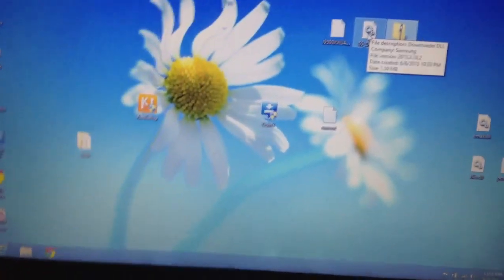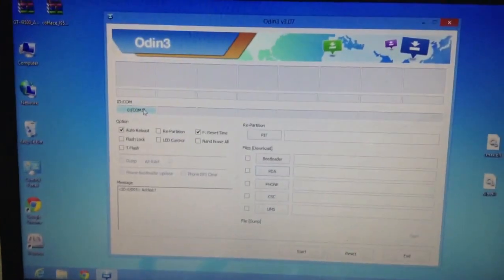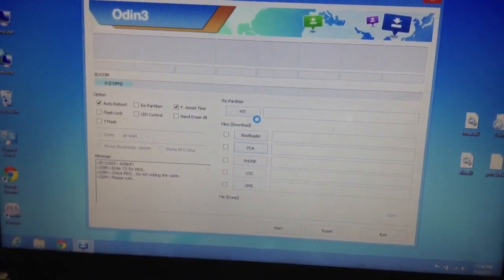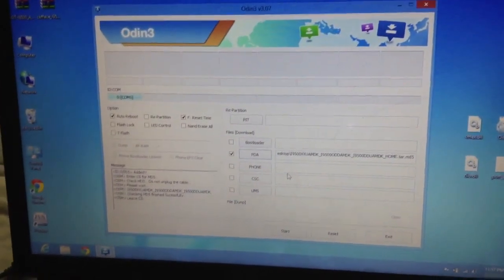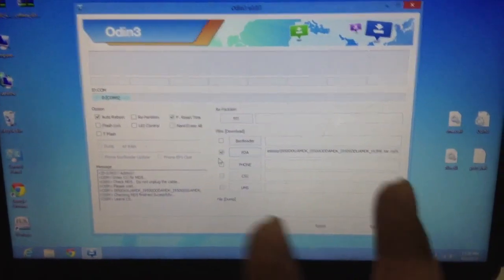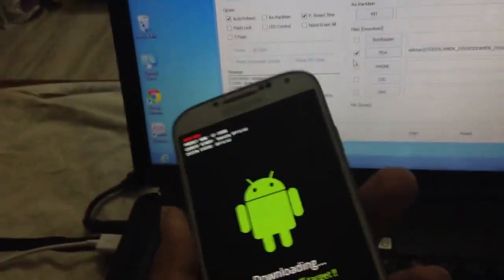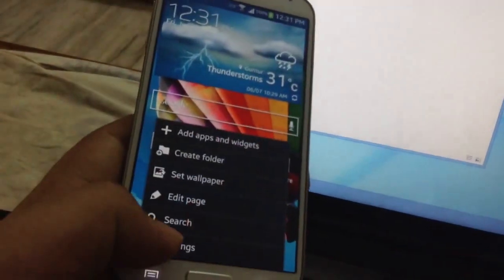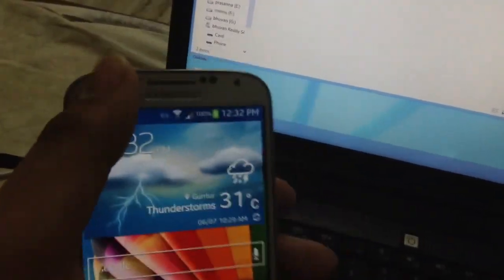UnRoot galaxy s4[i9500/i9505] no lose data.[New]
-site for your samsung rom.
Just go to download mode and flash the rom.if it says failed.sit tight and flash that again.after unrooting you will get your ota.